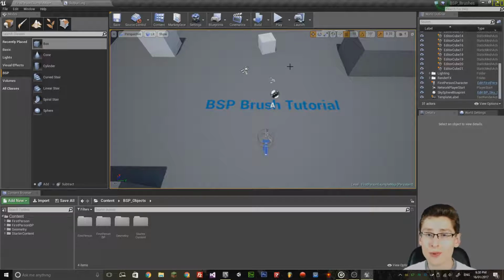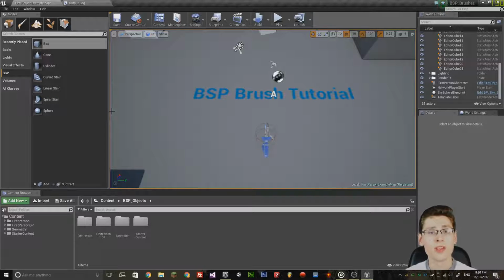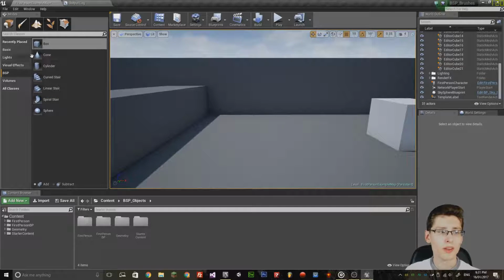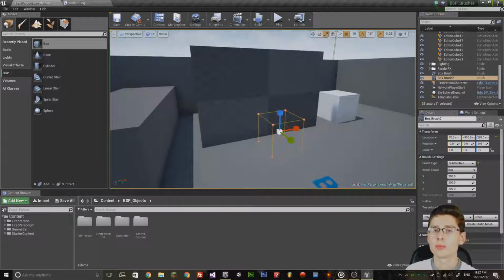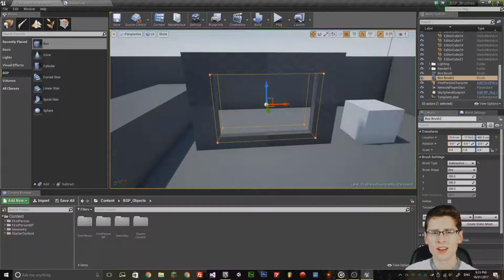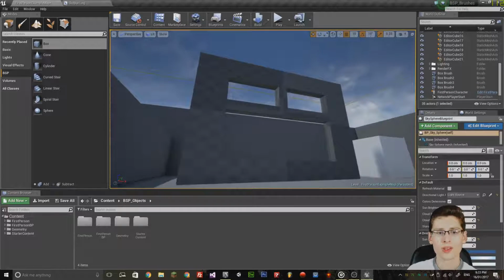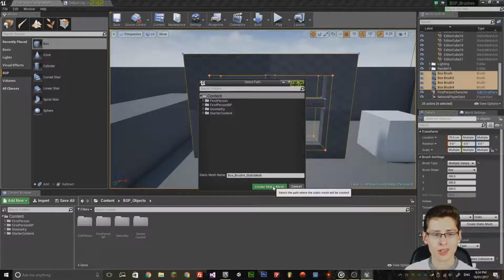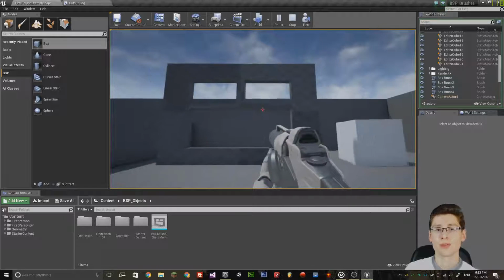Unreal Engine 4 Tutorial 2. BSP brushes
Learn how to use the additive and subtractive BSP brushes.